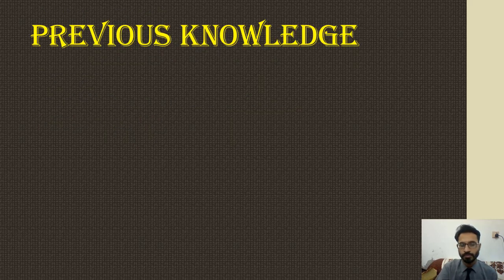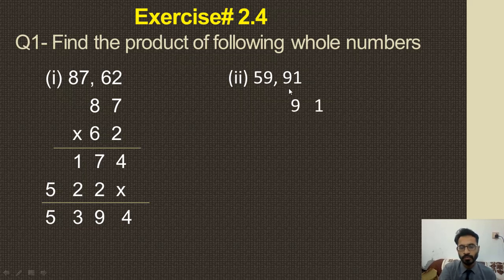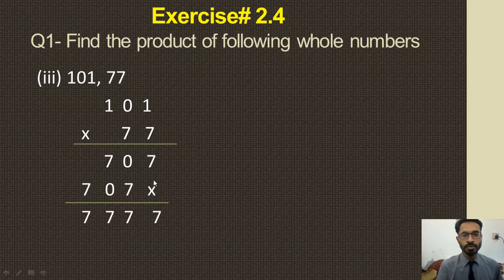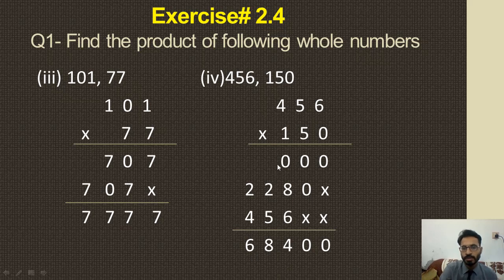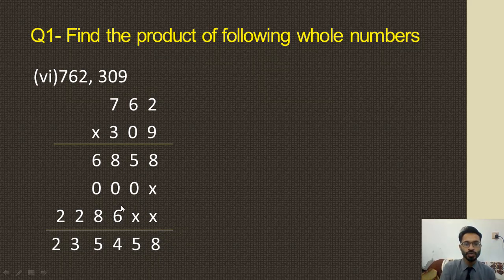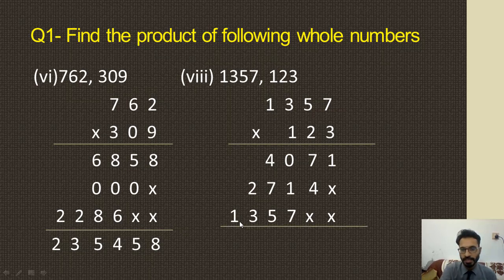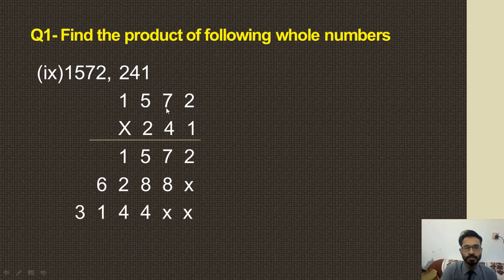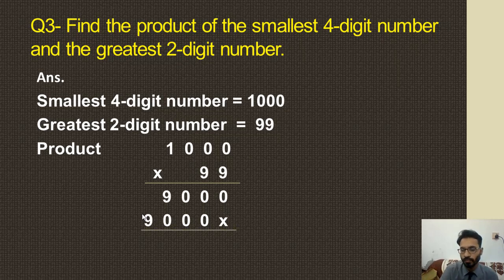Class 6 Mathematics Chapter No. 2 Lecture No. 16 Exercise 2.4 Q 1 and 3 by Muhammad Asad